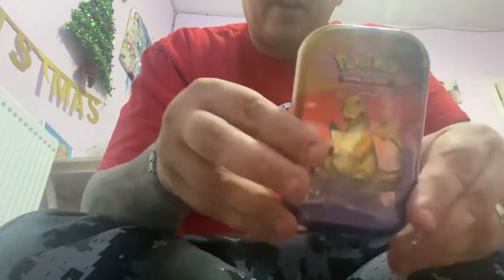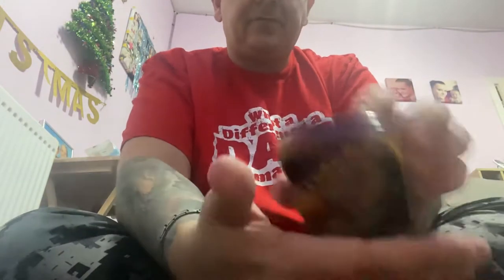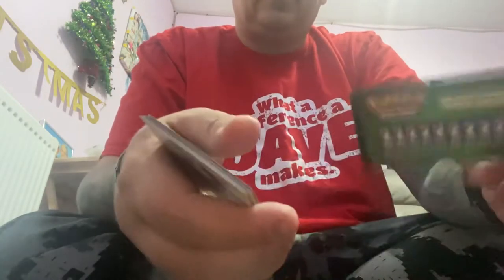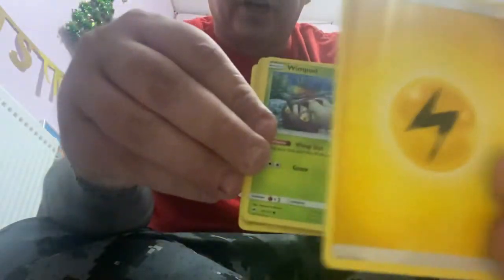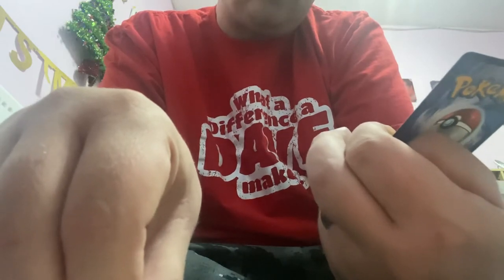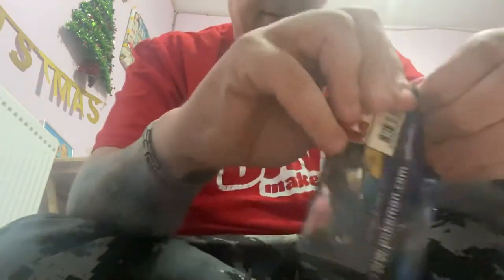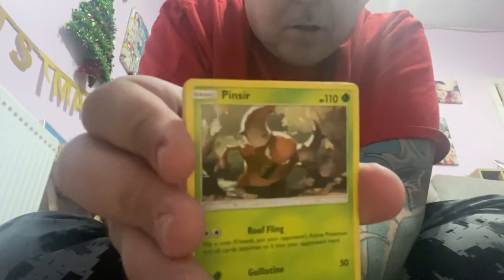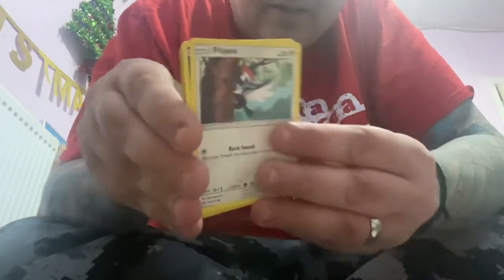Opening a Pokémon tin